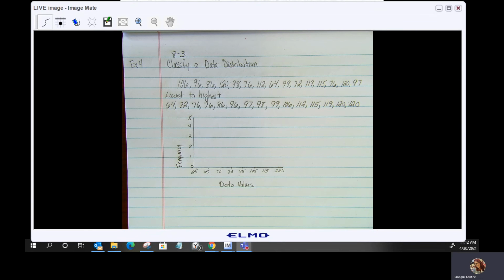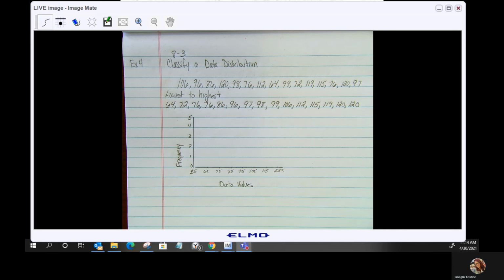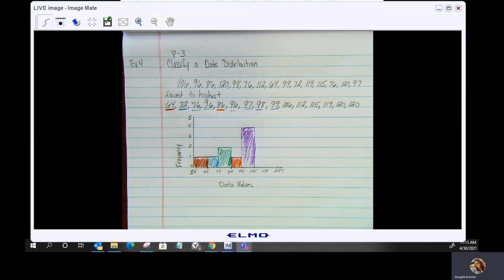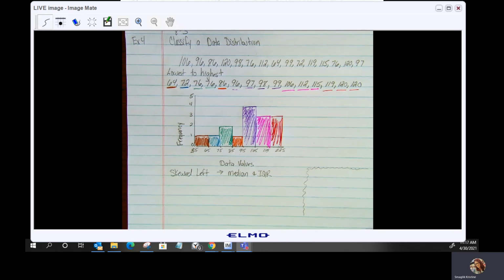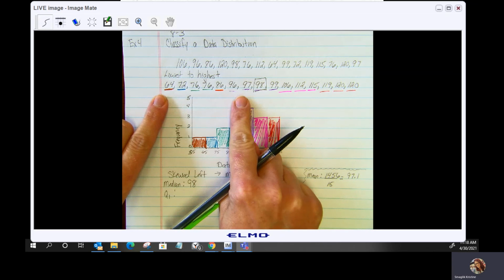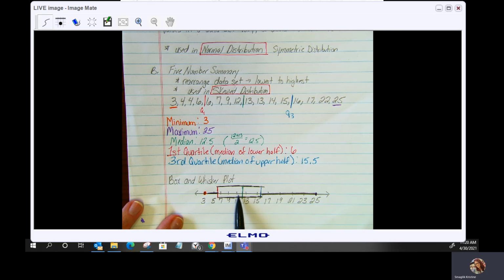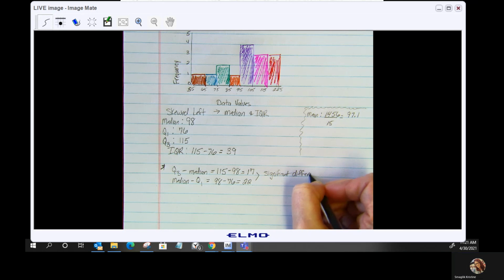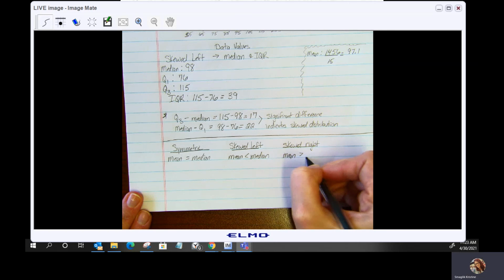8-3 Ex. 4 Classify a Data Distribution